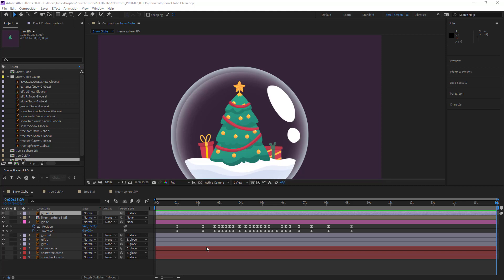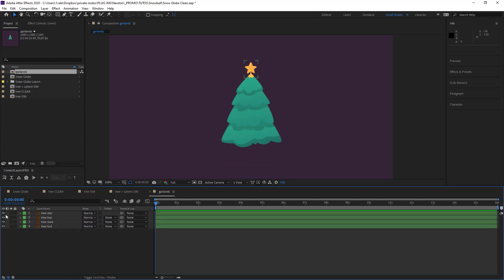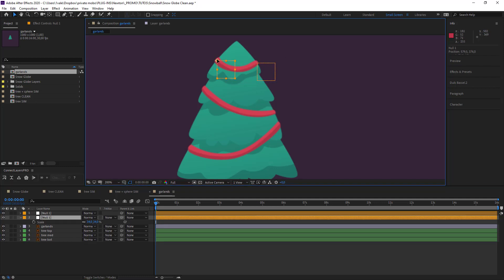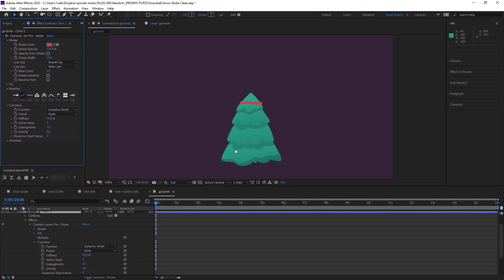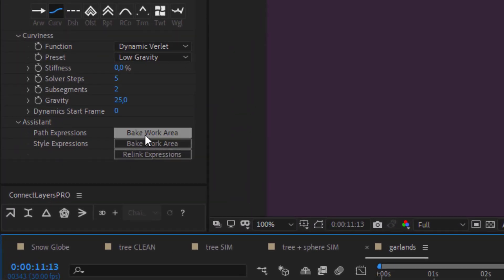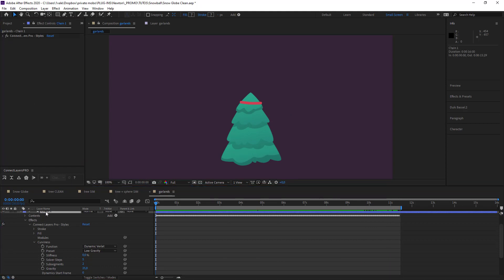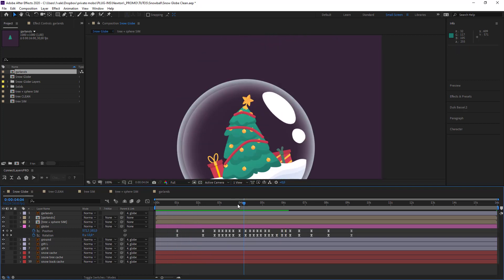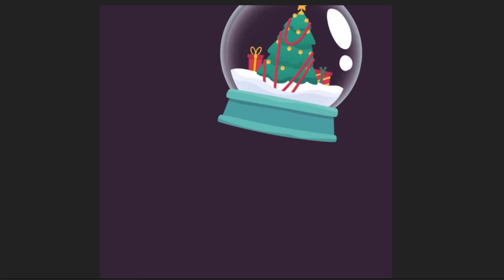Tutorial 3/5: Animate a Snow Globe - Christmas garland - with After Effects, and ConnectLayersPRO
In this 5-part tutorial, we will animate the different elements of a Christmas globe in a realistic way using Adobe After Effects, Newton, ConnectLayersPRO and DUiK.

In this third part we will animate the Christmas garland with ConnectLayersPRO.

Thanks to Isaac Birchall for dubbing this tutorial!!